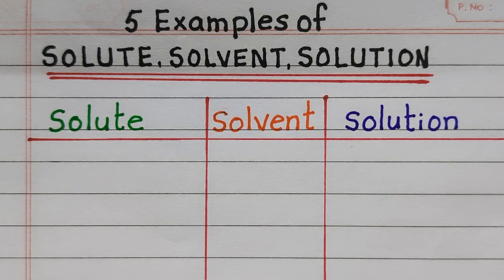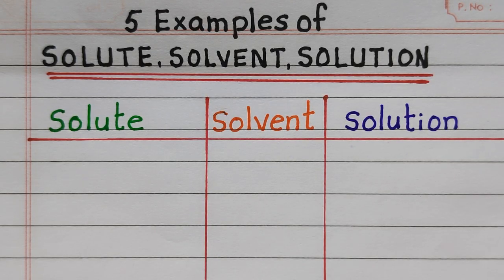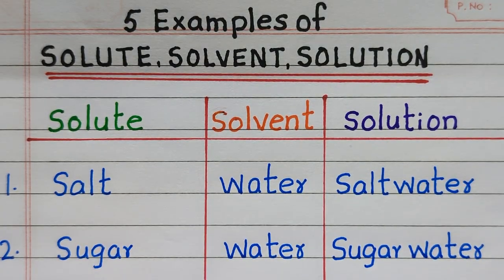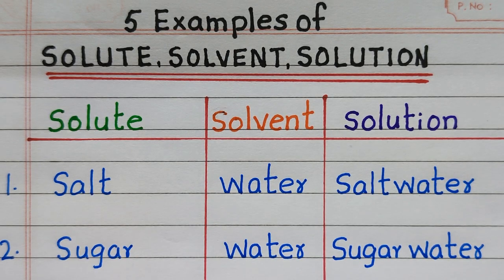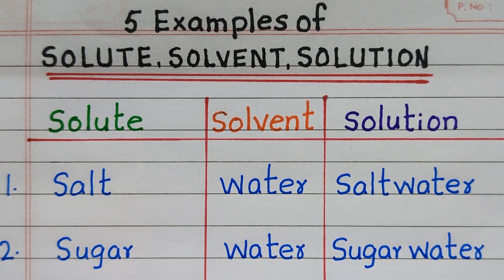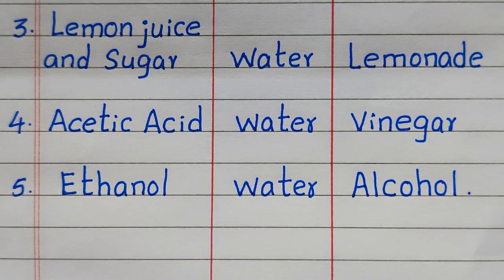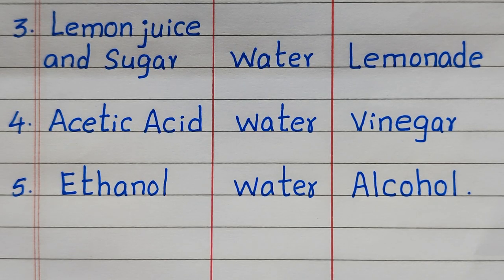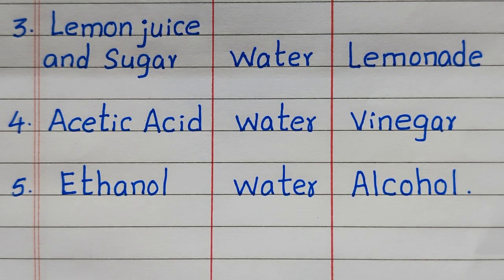Examples of Solute, Solvent and Solution | 5 Examples of Solute Solvent and Solution | in English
Want to have Examples of solute solvent and solution?  You are in the right place!
This video provides you with 5 examples of solute, solvent and solution in English.  It is very easy to understand and learn.

Examples of solute solvent solution
5 Examples of solute solvent solution